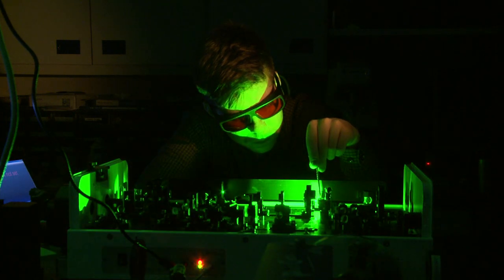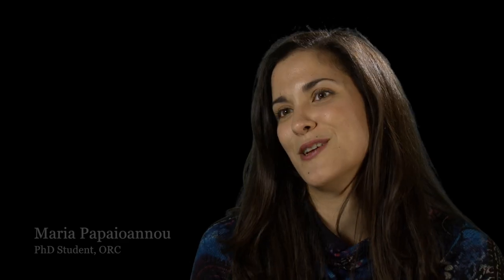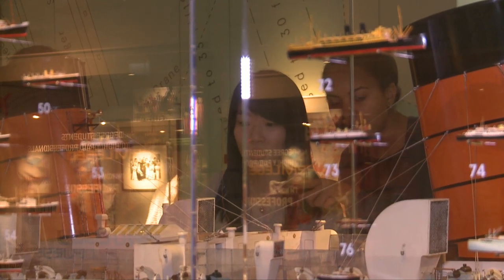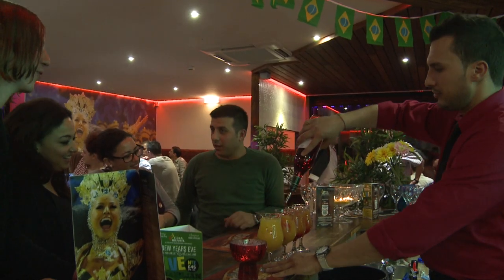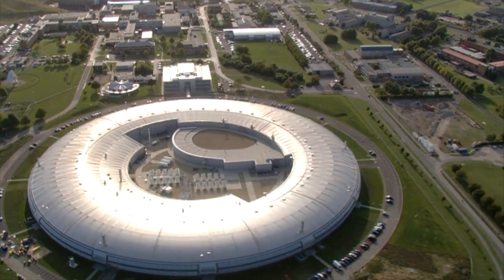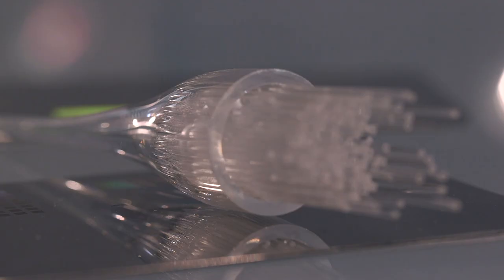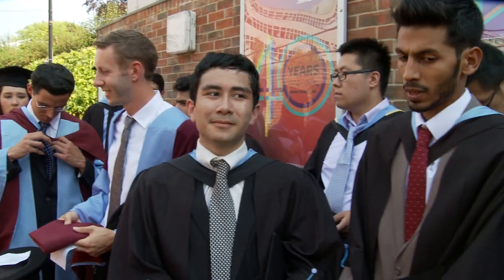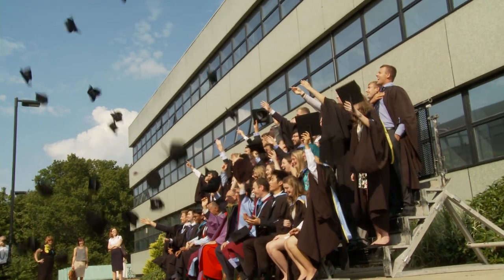PhD Photonics at the Optoelectronics Research Centre, University of Southampton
Our physics and materials science PhD programme offers an outstanding start to any career in optics and photonics, whether you are planning to stay in academia or work in industry.